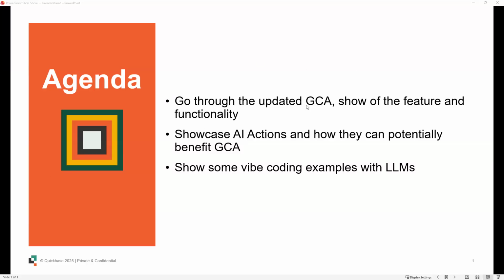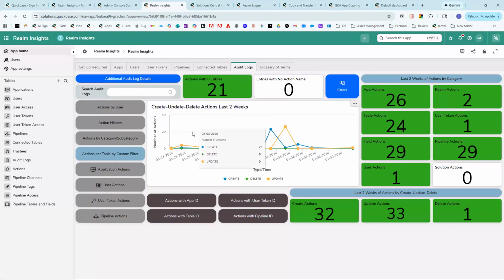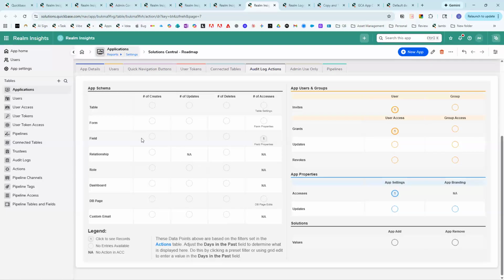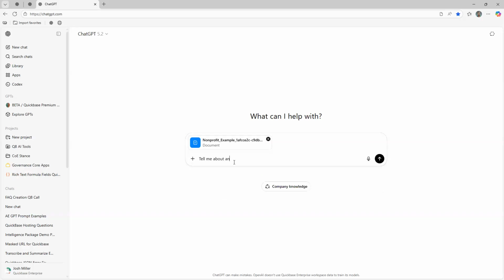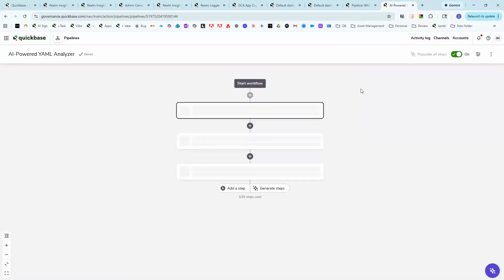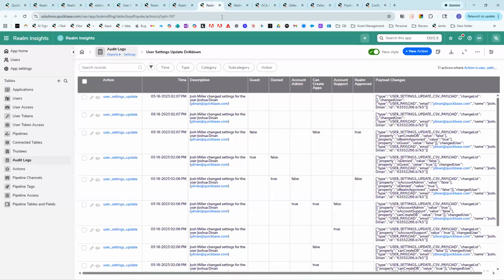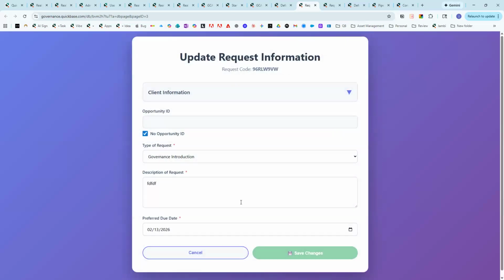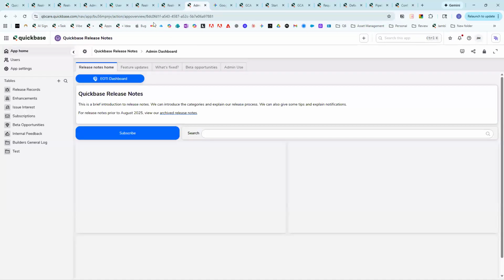App Builder Qrew: 01-13-2026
Wes McAda will be sharing how he built a fun real-time amusement ride capacity tracking app.